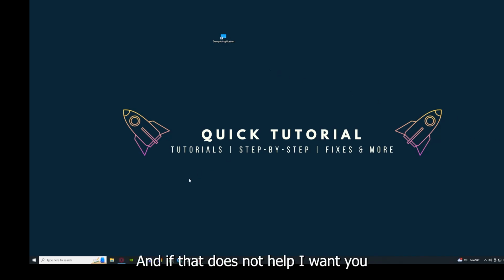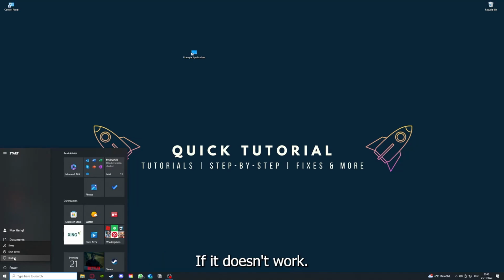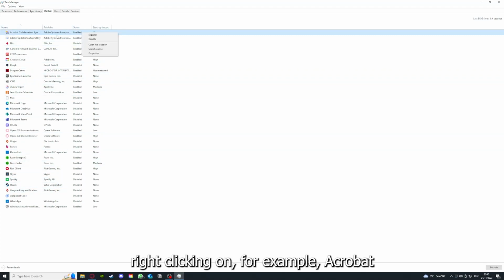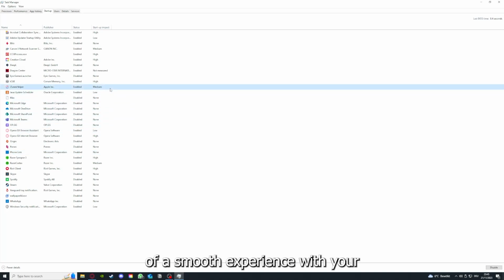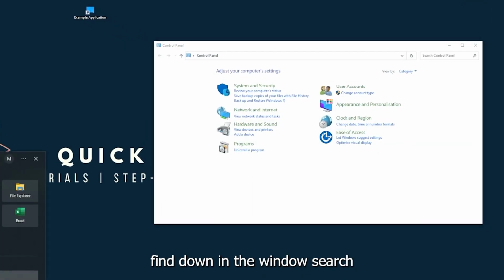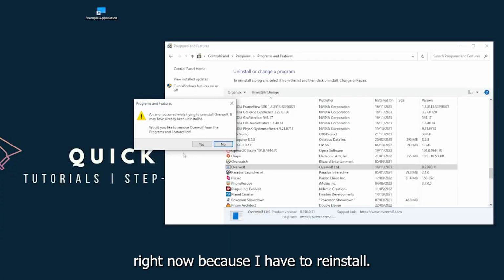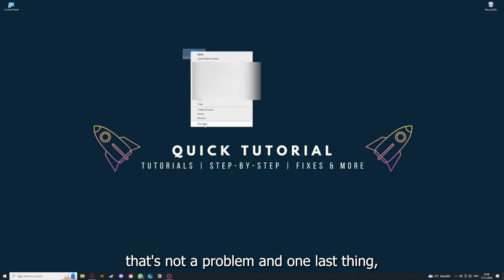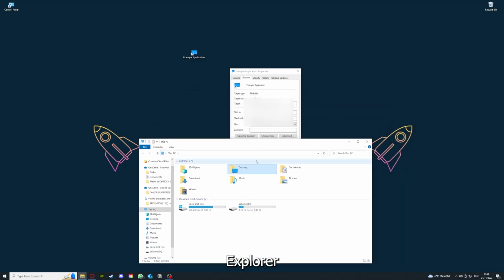SHADOW OF THE TOMB RAIDER – How to Fix Crashing, Lagging, Freezing, black screen…– Full Tutorial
How to fix SHADOW OF THE TOMB RAIDER
How to fix SHADOW OF THE TOMB RAIDER crashing on pc
How to fix SHADOW OF THE TOMB RAIDER crashing on ps5
How to fix SHADOW OF THE TOMB RAIDER crashing on ps4
How to fix SHADOW OF THE TOMB RAIDER lagging
How to fix SHADOW OF THE TOMB RAIDER lagging pc
SHADOW OF THE TOMB RAIDER black screen fix tutorial
Resolving crashing in SHADOW OF THE TOMB RAIDER IV0IV3
How to stop freezing in SHADOW OF THE TOMB RAIDER
Troubleshooting SHADOW OF THE TOMB RAIDER black screen
Fixing lag in SHADOW OF THE TOMB RAIDER IV0IV3
Solving black screen in SHADOW OF THE TOMB RAIDER
SHADOW OF THE TOMB RAIDER troubleshooting for freezes
Preventing crashes in SHADOW OF THE TOMB RAIDER
SHADOW OF THE TOMB RAIDER freezes and black screen
Dealing with crashing in SHADOW OF THE TOMB RAIDER
SHADOW OF THE TOMB RAIDER black screen solutions
Fixing freezing in SHADOW OF THE TOMB RAIDER
Troubleshoot SHADOW OF THE TOMB RAIDER crashes IV0IV3
Solutions for black screen in SHADOW OF THE TOMB RAIDER
Rescue SHADOW OF THE TOMB RAIDER from crashing
SHADOW OF THE TOMB RAIDER freezing and lagging help
Troubleshooting black screen in SHADOW OF THE TOMB RAIDER
Fixing game crashes in SHADOW OF THE TOMB RAIDER
SHADOW OF THE TOMB RAIDER black screen troubleshooting
Preventing freezes in SHADOW OF THE TOMB RAIDER
Resolving crashing and lagging in SHADOW OF THE TOMB RAIDER
SHADOW OF THE TOMB RAIDER troubleshooting for black screen
Fixing black screen and freezes in SHADOW OF THE TOMB RAIDER
SHADOW OF THE TOMB RAIDER crash fix tutorial
Troubleshooting freezes in SHADOW OF THE TOMB RAIDER
SHADOW OF THE TOMB RAIDER black screen fixes
Solving crashes in SHADOW OF THE TOMB RAIDER
SHADOW OF THE TOMB RAIDER black screen issues
Fixing black screen in SHADOW OF THE TOMB RAIDER IV0IV3
Resolving freezing in SHADOW OF THE TOMB RAIDER
SHADOW OF THE TOMB RAIDER troubleshooting guide for crashes
Help! SHADOW OF THE TOMB RAIDER keeps freezing
Fixing crashing and black screen in SHADOW OF THE TOMB RAIDER
SHADOW OF THE TOMB RAIDER freezes and crashes solutions
Rescue my SHADOW OF THE TOMB RAIDER game from crashes
SHADOW OF THE TOMB RAIDER black screen troubleshooting tips
Troubleshoot lag and black screen in SHADOW OF THE TOMB RAIDER
SHADOW OF THE TOMB RAIDER crashing and freezing remedies
Fixing black screen and crashing in SHADOW OF THE TOMB RAIDER
SHADOW OF THE TOMB RAIDER troubleshooting for freezes and crashes
Resolving black screen and freezes in SHADOW OF THE TOMB RAIDER
SHADOW OF THE TOMB RAIDER black screen and crash fixes
Troubleshooting crashing and black screen in SHADOW OF THE TOMB RAIDER
SHADOW OF THE TOMB RAIDER black screen and freeze solutions
Fixing black screen and freezing in SHADOW OF THE TOMB RAIDER
SHADOW OF THE TOMB RAIDER troubleshooting for crashes and freezes
Solutions for black screen and crashing in SHADOW OF THE TOMB RAIDER
SHADOW OF THE TOMB RAIDER black screen and freezing troubleshooting
Help! SHADOW OF THE TOMB RAIDER crashes and freezes constantly
SHADOW OF THE TOMB RAIDER black screen and crash troubleshooting guide

0:00 Intro
0:45 Work out how the app is actually failing
1:30 Check for updates
2:15 Force close it with Task Manager
3:50 Restart your PC
4:35 Disable auto-start services
5:20 Clear the cache
6:00 Repair via Control Panel
8:20 Reinstall as a last resort